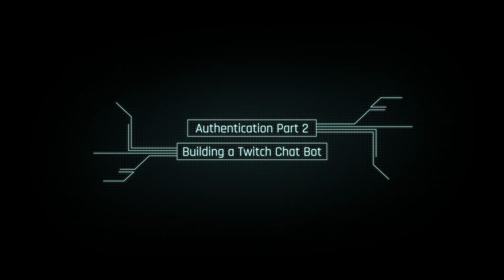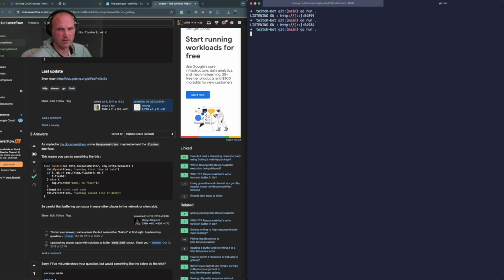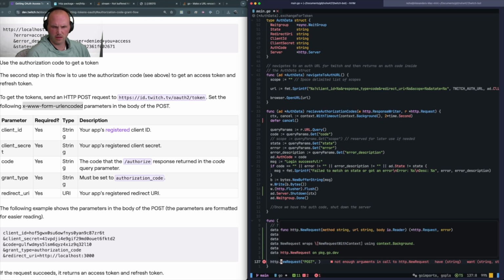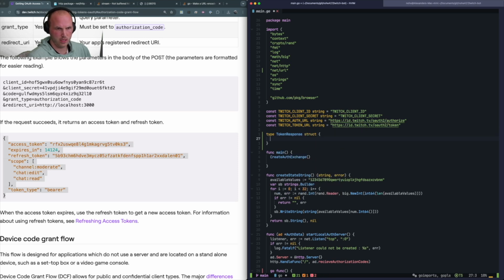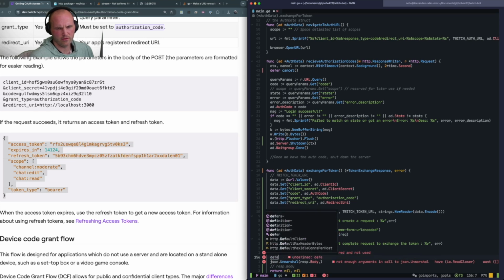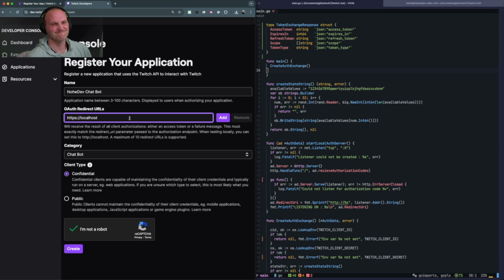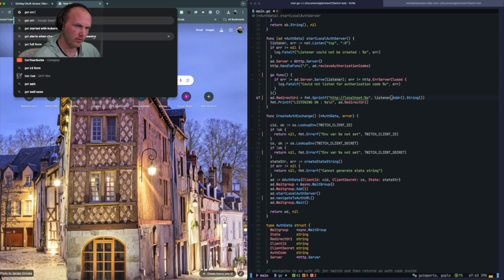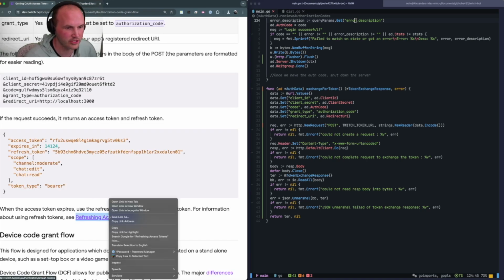Authentication Pt.2 - Twitch Chat Bot (Livestream)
In this episode of building a Twitch chat bot, we actually get authenticated! Check out how we fix a bug we had when responding from our HTTP Handler and also check out how we exchanged our auth code for a token.

I try to build a Twitch chat bot using Go without using a library for Twitch.

I am going to try to finish this bot and record each moment of it as we go along.